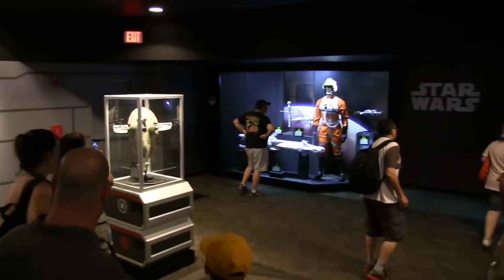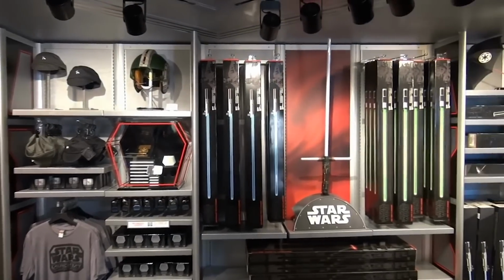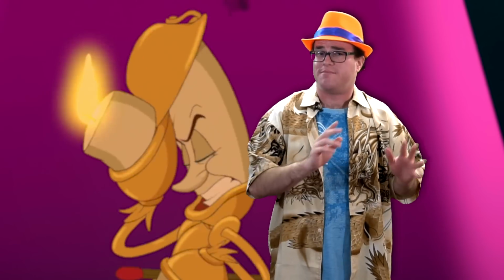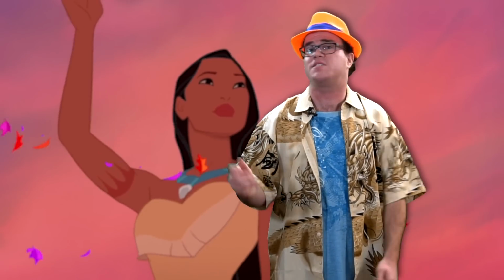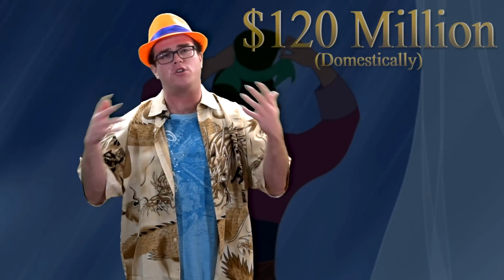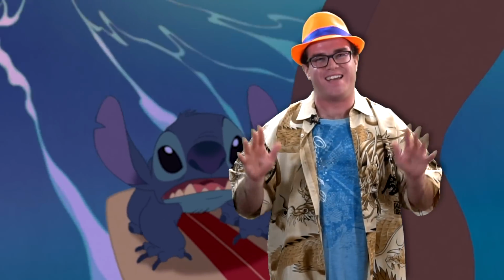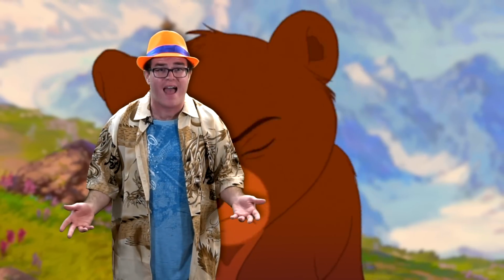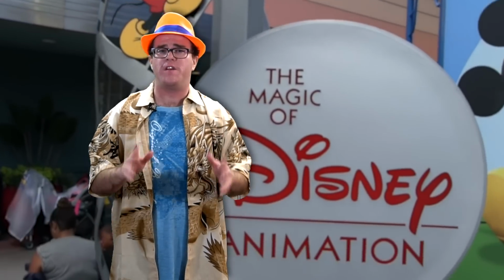The History of The Magic of Disney Animation: Walt Disney World’s Animation Studio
When they say Disney’s Hollywood Studios is the home of Mulan, Lilo & Stitch and Brother Bear, they don’t mean just where you meet the characters